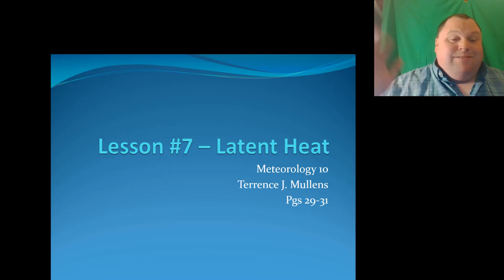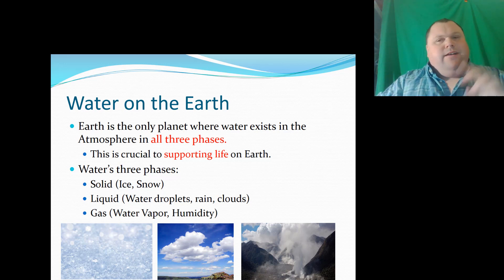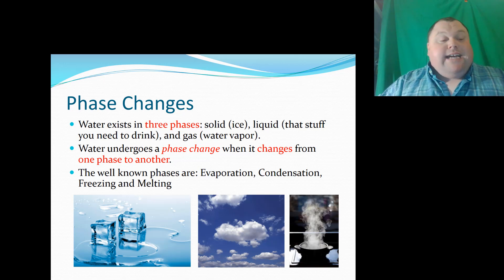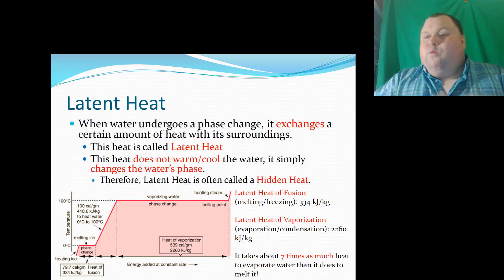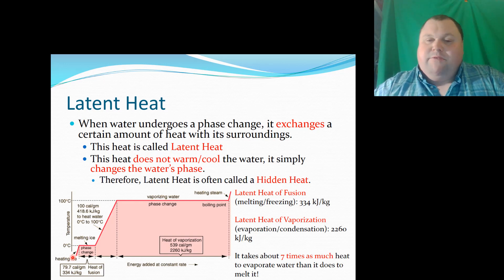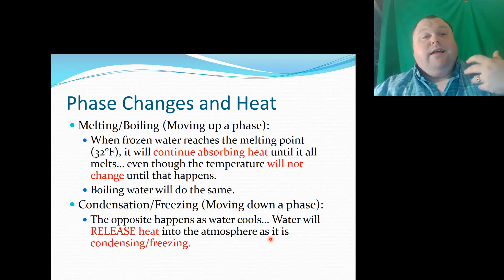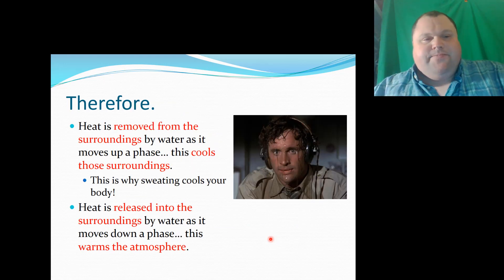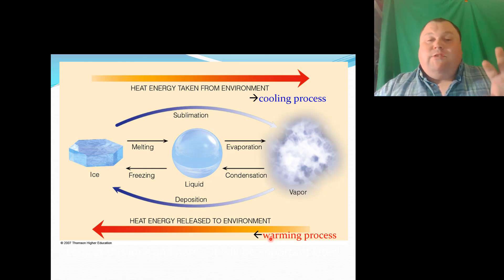Latent Heat Lesson Video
Introduction to Latent Heat and how it affects the Atmosphere's temperature.